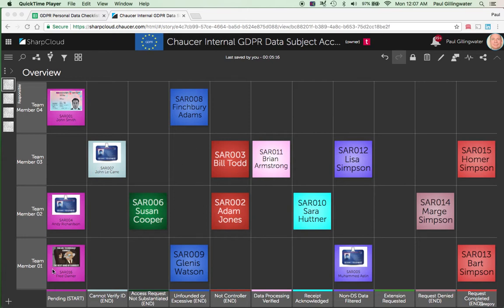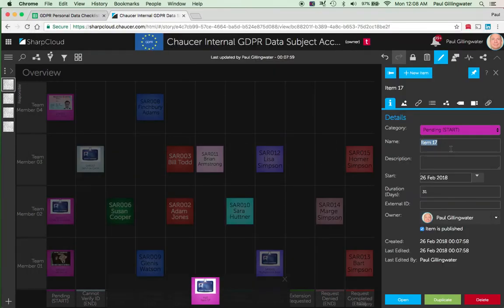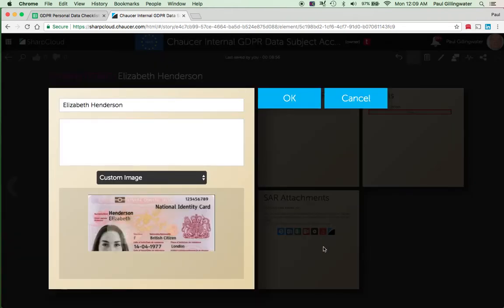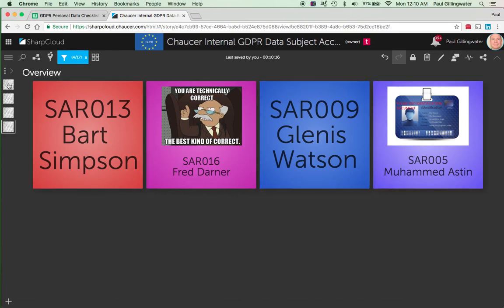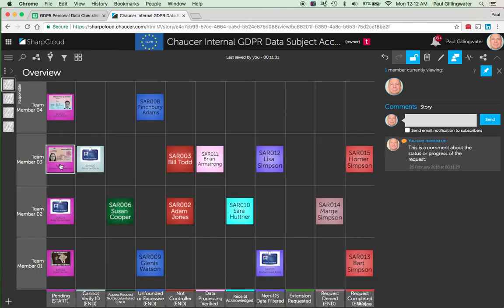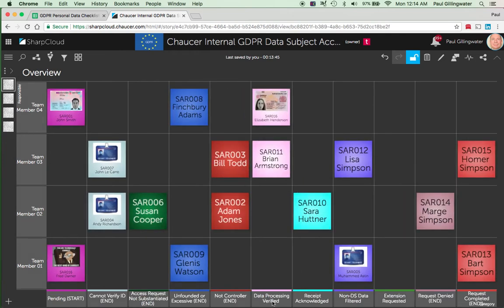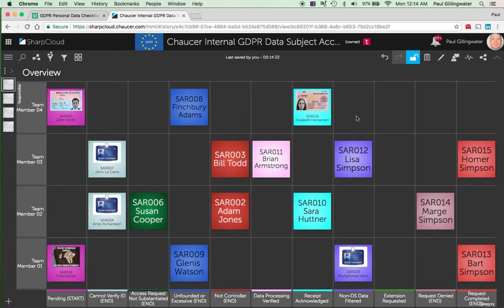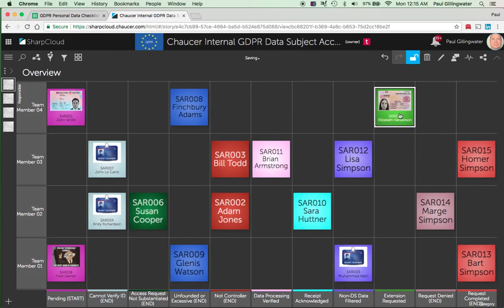Processing Data Subject Access Requests (SARs) with Chaucer's Data Privacy Navigator™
This video provides an example of how to process GDPR Data Subject Access Requests (SARs) using Chaucer's Data Privacy Navigator™